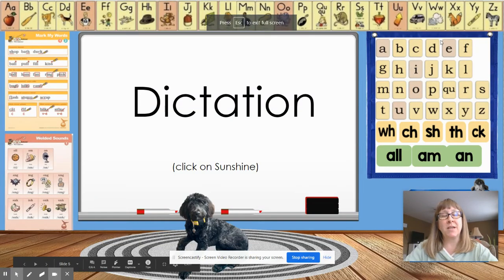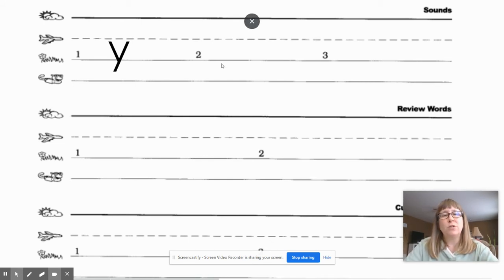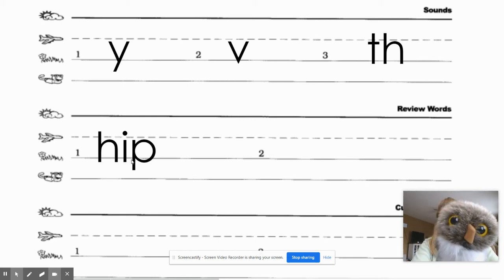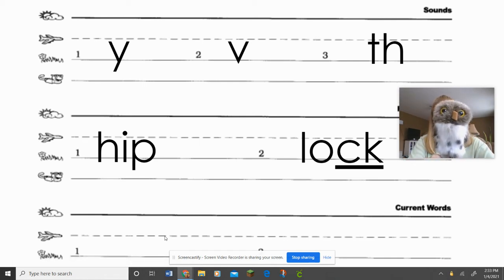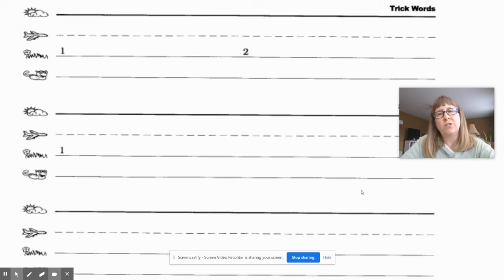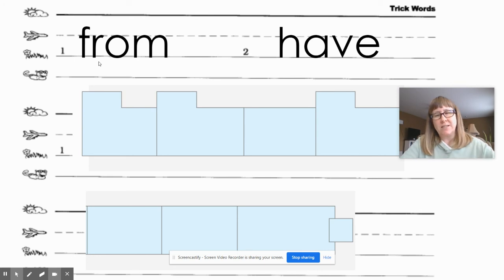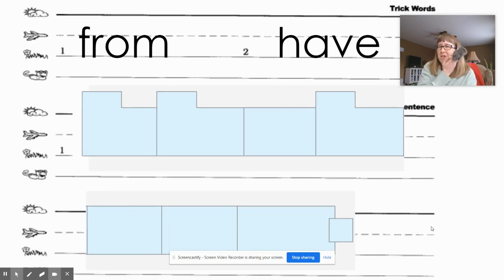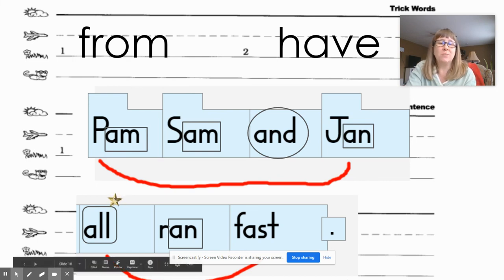Fundations level 1 unit 5 week 1 day 3 dictation